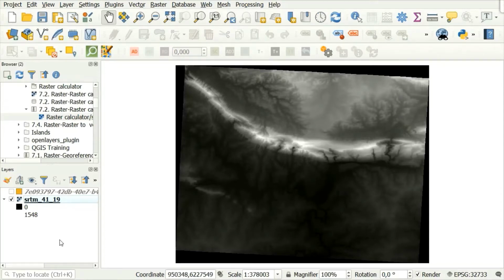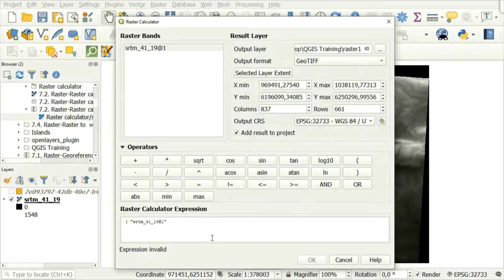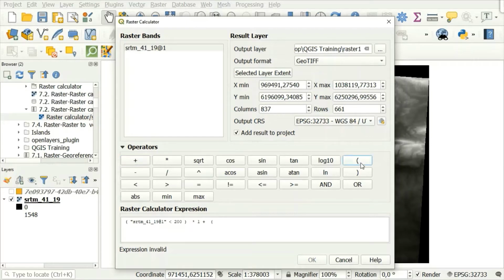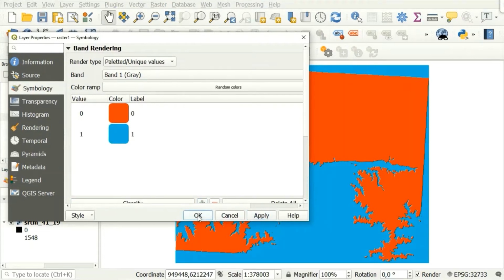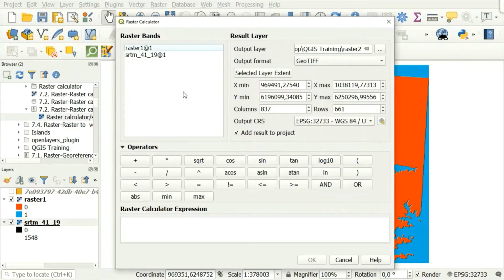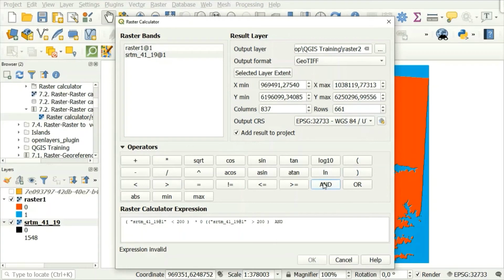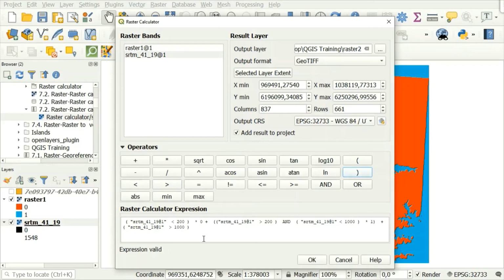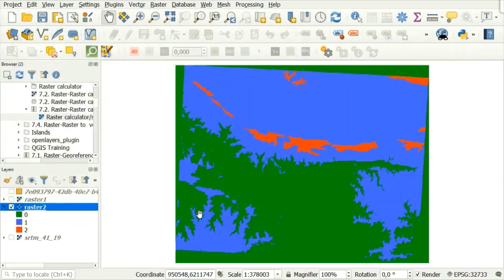Raster calculator QGIS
Raster consists of pixels that are organised in rows and columns. Each pixel has got a value that represents a specific phenomenon on the earth's surface. Because of raster data is made up of cells it allows us to do arithmetic computations on the cells and generate new data. The most common raster operation is raster recode which allows us to generate a simplified raster layer ie converting a raster to a binary one.
In this module, we will look at how rasters can be manipulated by using arithmetic operations.   Let's dig in and explore the raster calculator.

Timestamps
0:00 - Introduction
0:23 - Raster Calculator
0:53 - Classifying the First Raster with 2 Classes
3:35 - Symbolising the Calculated Raster with the Unique Values
4:34 - Creating the Raster with 3 Classes